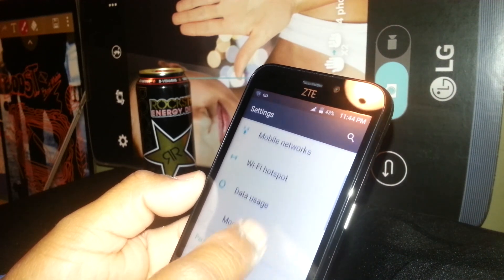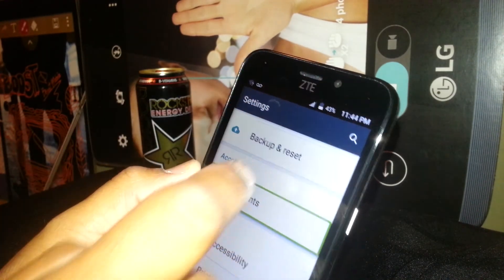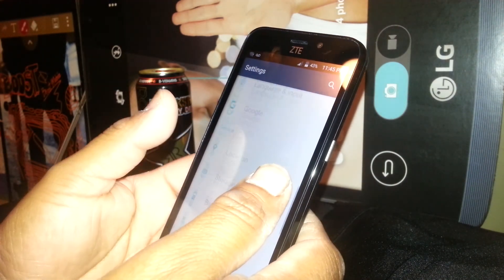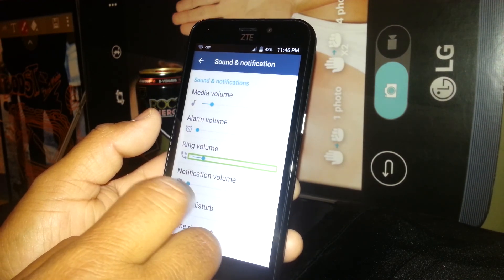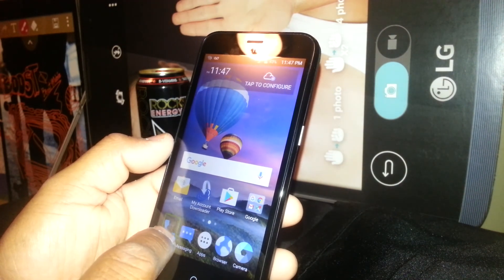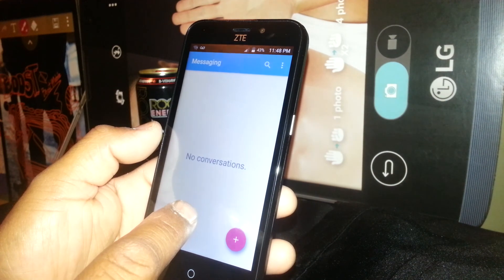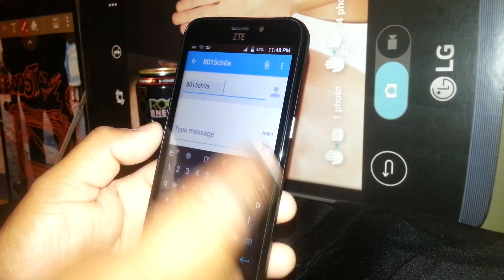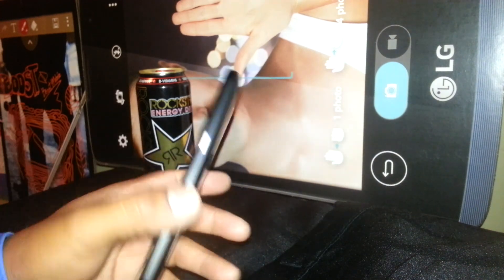How to use talkback on ZTE ZFIVE 2 Model Z836BL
Need help to use volume , talk and messaging on talkback or voice assistant tt hen you have the right video,